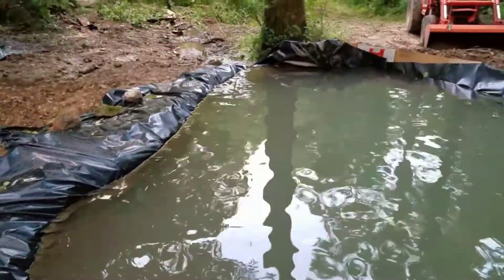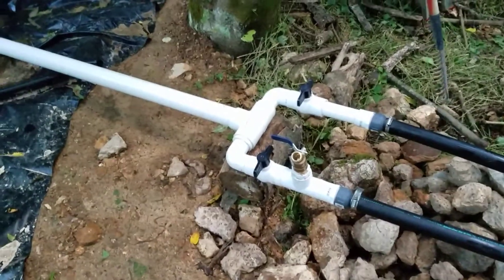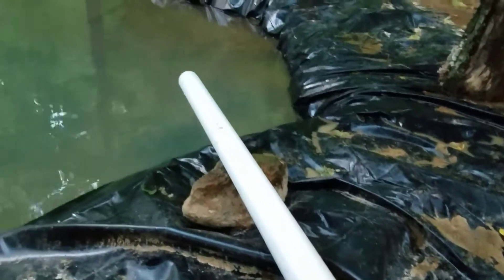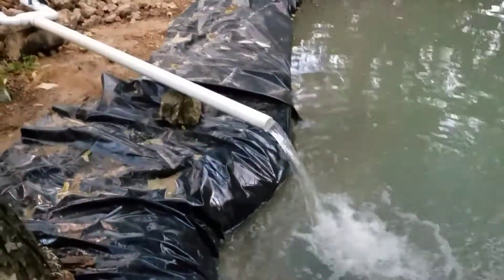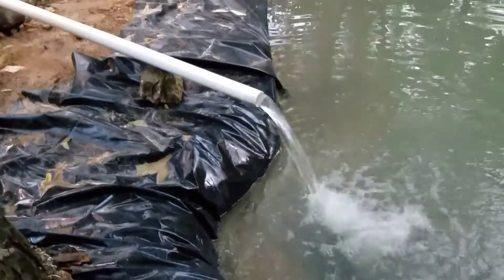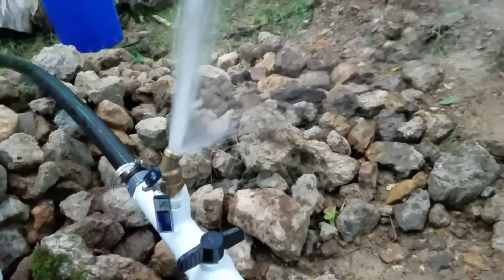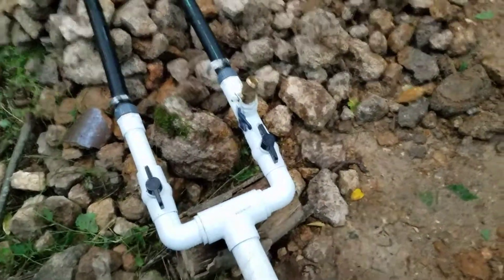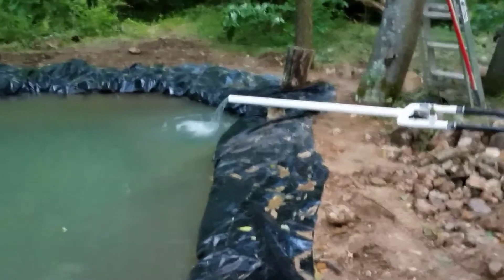Pond is coming along!